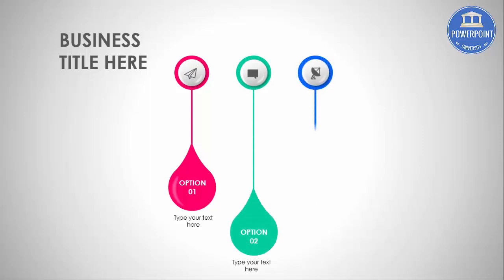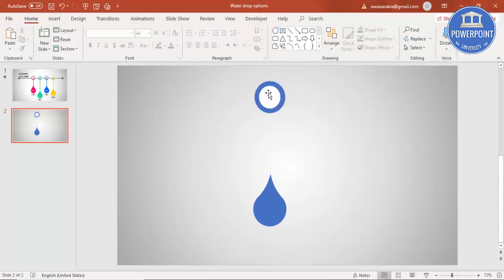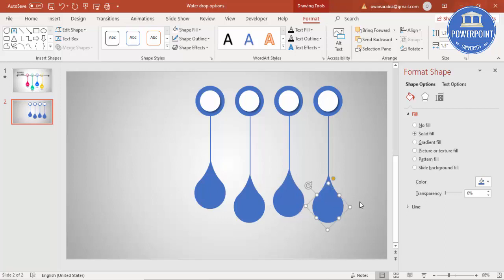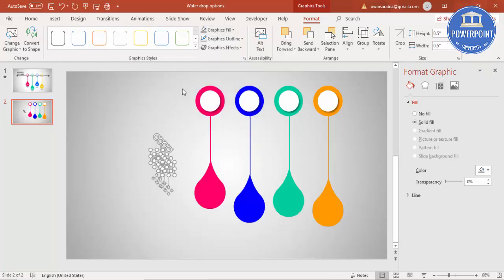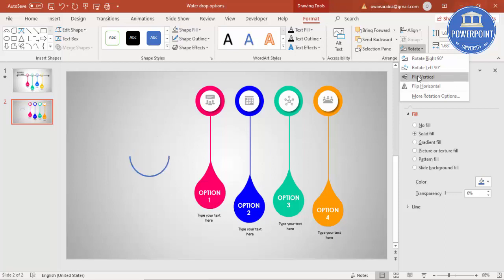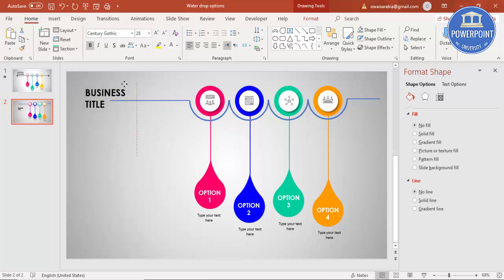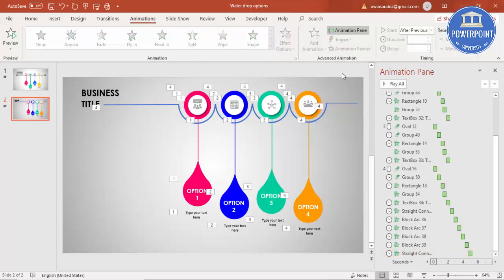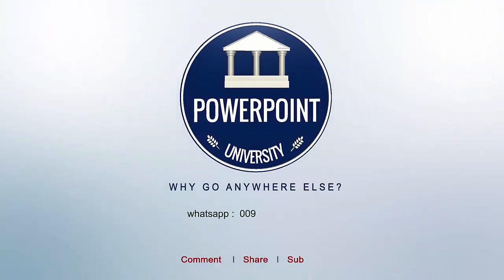Water Drop shapes for PowerPoint / 4 steps / Graphic Design /Free PPT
[Download link provided below]:
In this tutorial, I have explained how to make 4 steps water drop / Teardrop infographic slide in PowerPoint.

Modern designs
Creative templates
Easy Editing
Business Slides
Corporate Slides
PowerPoint diagrams
Professional designs
PowerPoint infographics
Popular slides